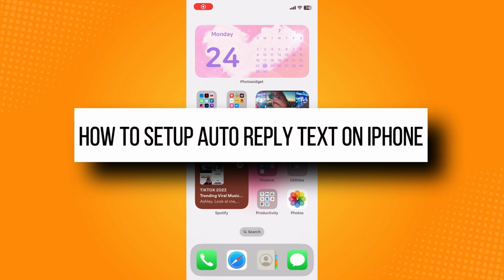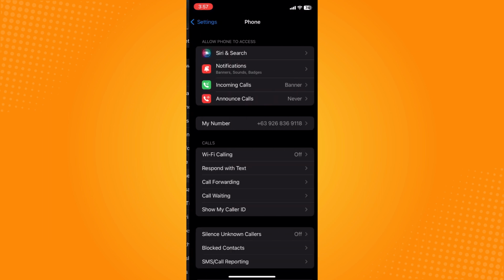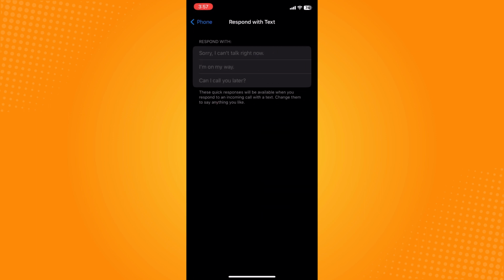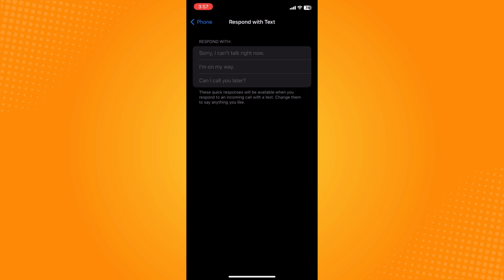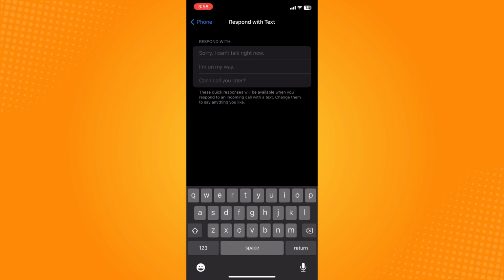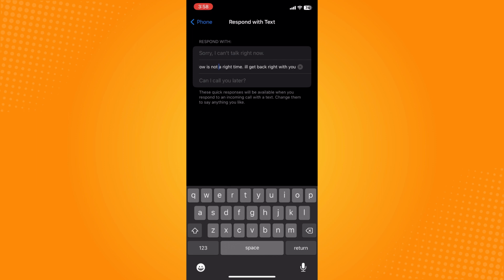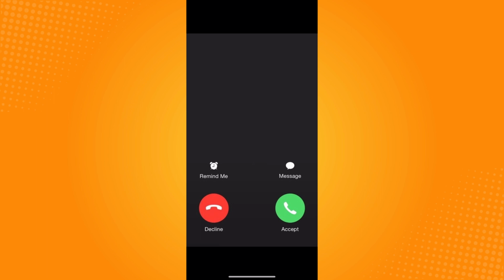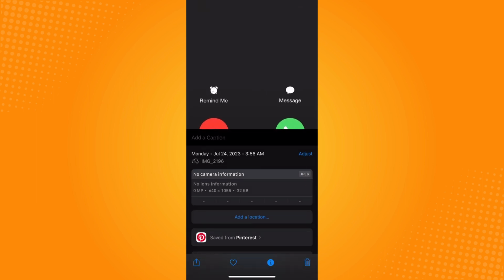How To Setup Auto Reply Text On iPhone (2023)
Learn‎‎‏‏‎ ‎How To Setup Auto Reply Text On iPhone

In this video I will show you‏‏‎ ‎how to setup auto reply text on iphone